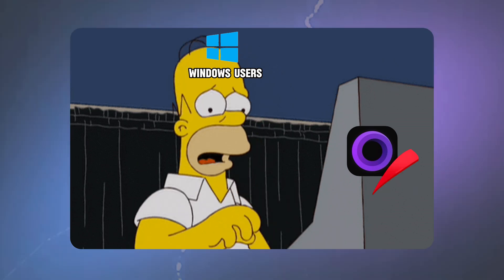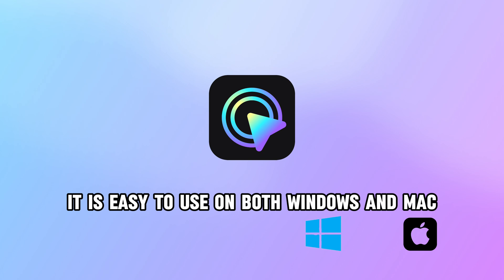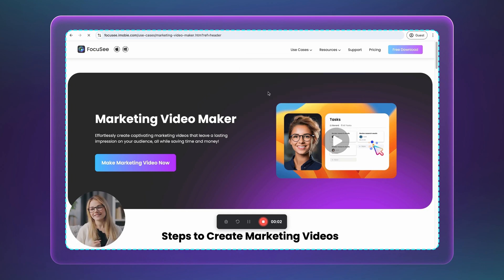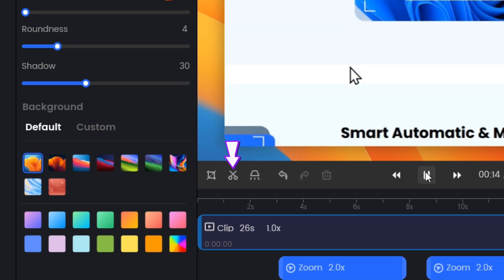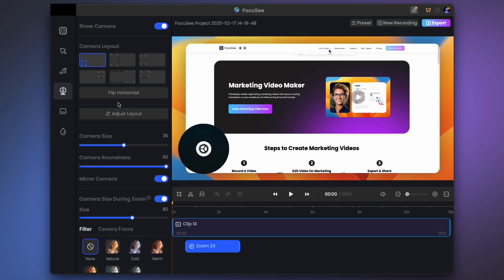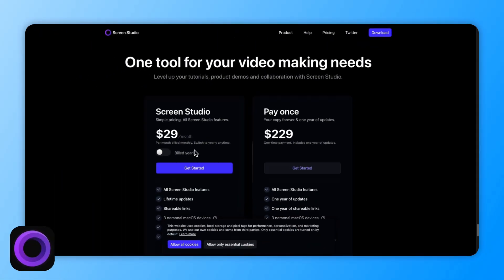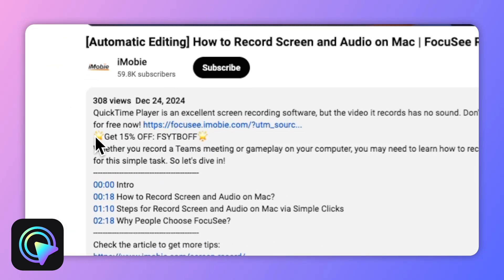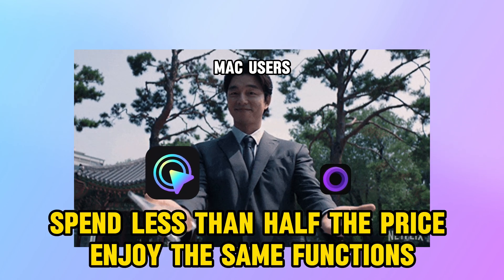The Best FREE Screen Studio Alternative For Windows 2025 | FocuSee Review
If you are a Windows user, do you always envy Mac users who can use Screen Studio? Today I will show you a tool that can be used as the best alternative to Screen Studio on Windows.

*Applicable to 1-Computer Plan only, coupon valid until May 11, 2025.

As we all know, Screen Studio is only available for Mac, not Windows. However, a tool designed for Windows users, FocuSee, can even surpass Screen Studio. It is easy to use on both Windows and Mac. Now FocuSee provides one free export. Let's get started!
00:00 Intro
00:32 Why FocuSee is the best Screen Studio Alternative for Windows?
01:56 About Price: FocuSee VS Screen Studio
02:29 Why Windows Users Choose FocuSee？